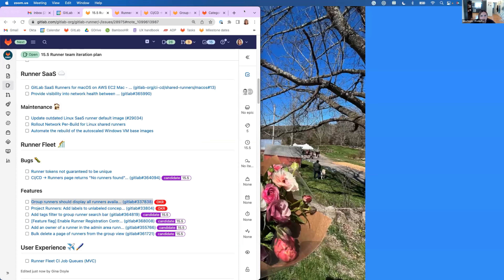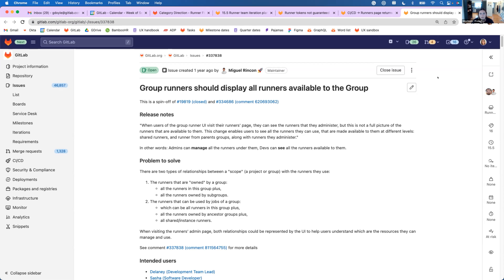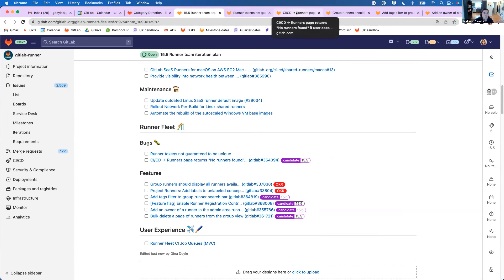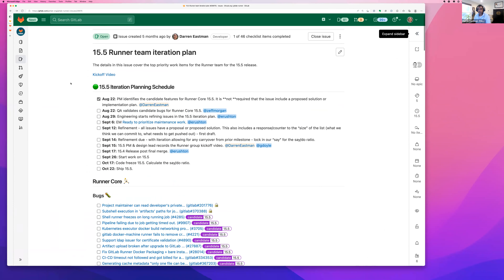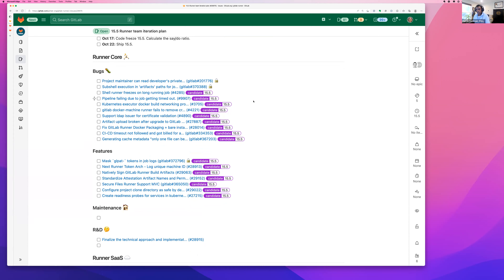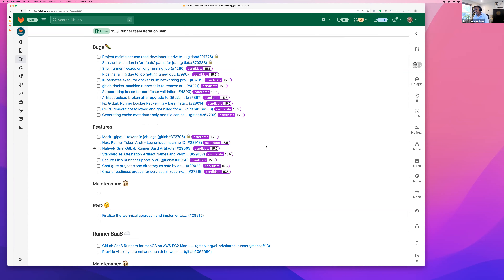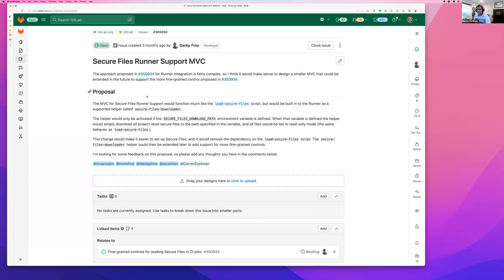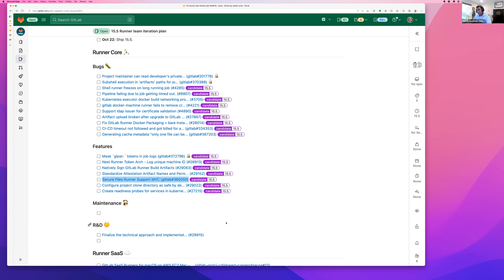GitLab 15.5 Kickoff - Verify:Runner Core, Fleet, SaaS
Kickoff video for GitLab 15.5 for the Runner Group.